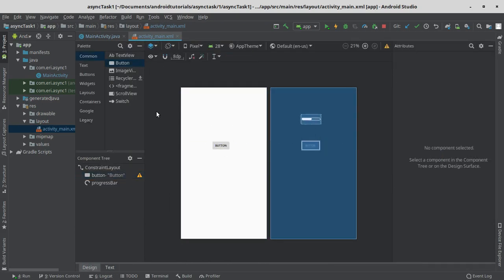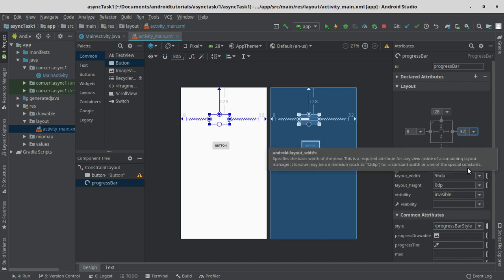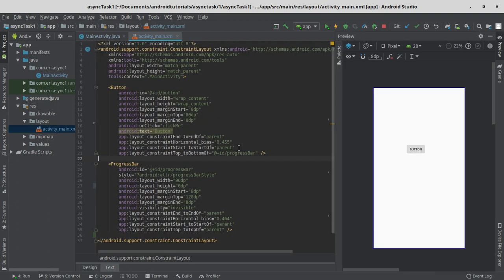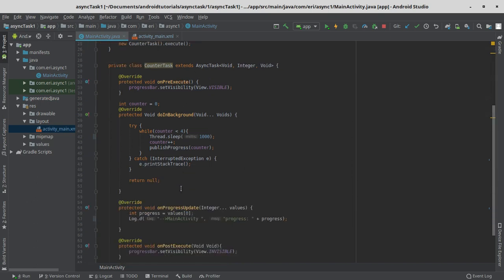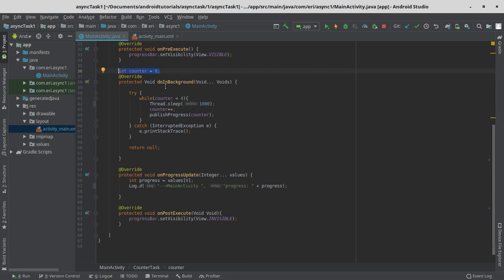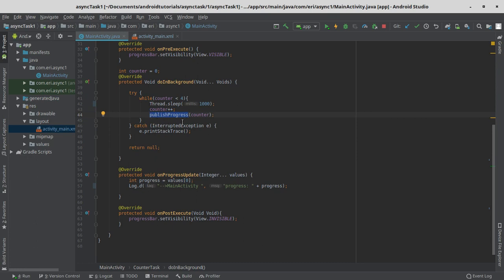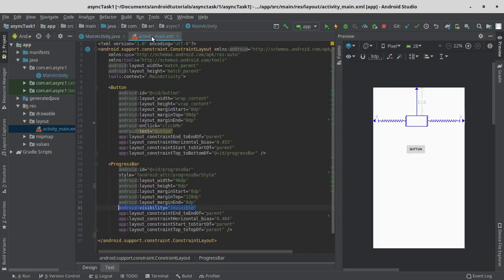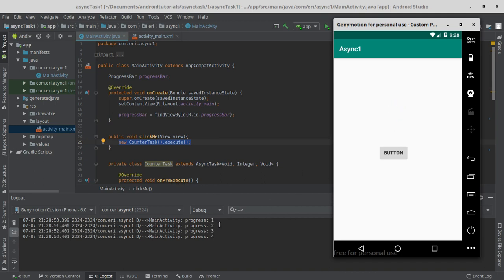asynctask 1 - Basic Example